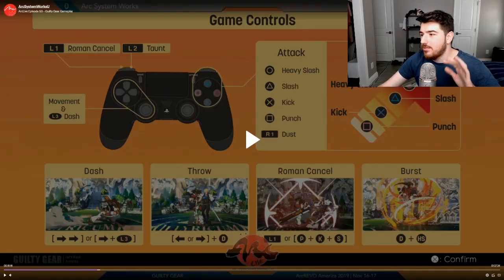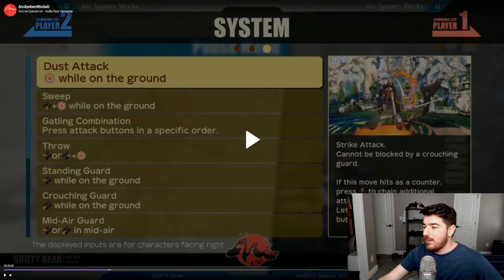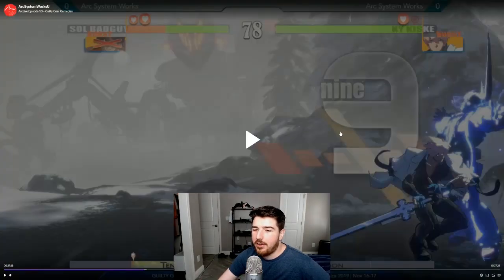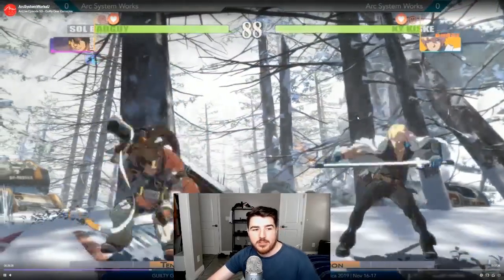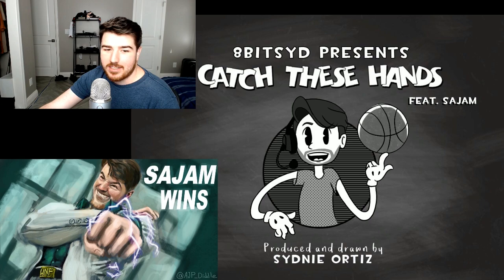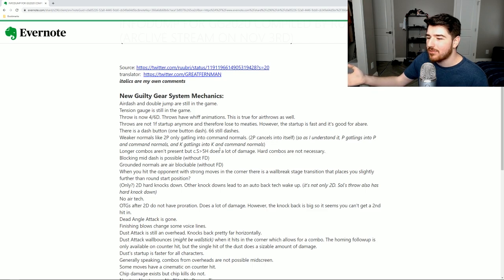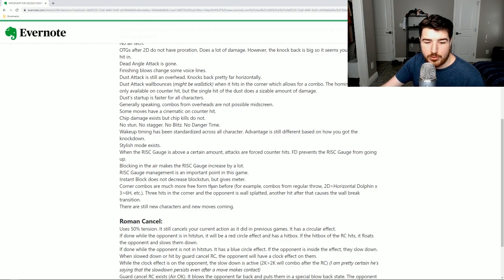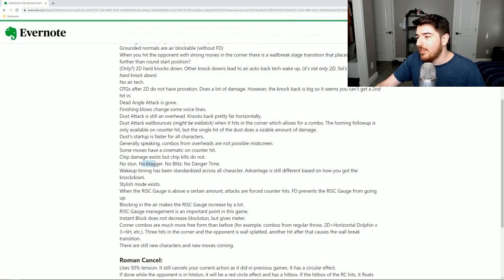1st Impressions of the Guilty Gear 2020 Gameplay Reveal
streamed Nov. 5, 2019

This is cut together from a 2.5 hour discussion and Sajam will likely be going over more of the gameplay specific changes on stream today, so there will be a follow-up video.  Since Sajam has not played the game there's not a whole lot he can comment on about how it plays so in this video he focuses more on design ideas.  If you're going to comment that "THE UI IS PLACEHOLDER" please provide a source to a developer saying that.  Saying that "It's not final" is NOT the same as being a placeholder.